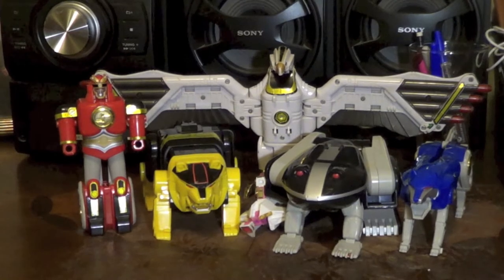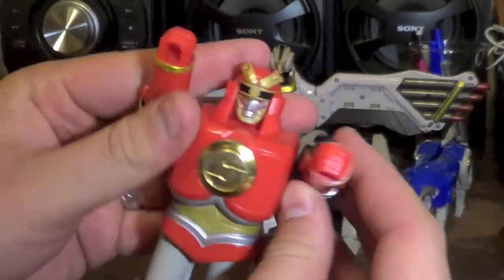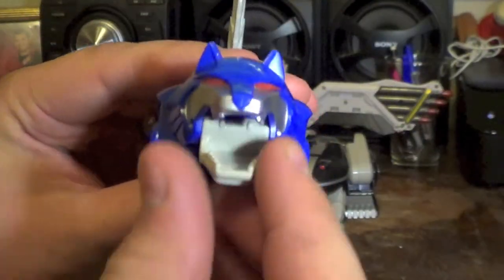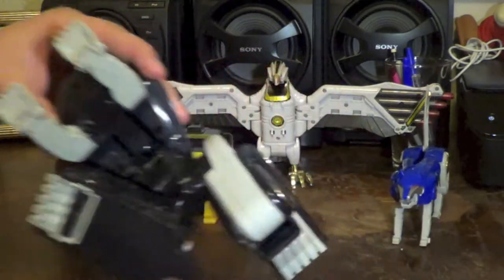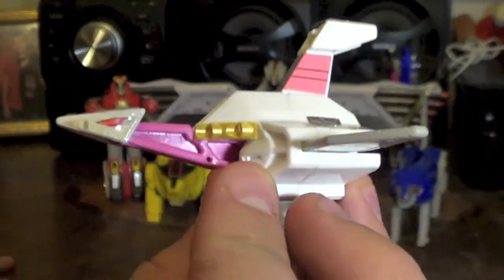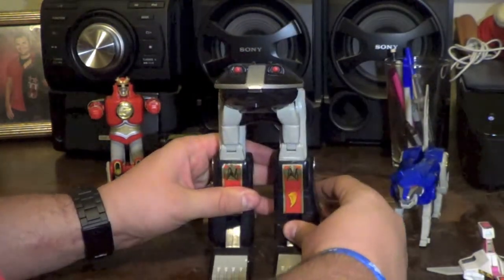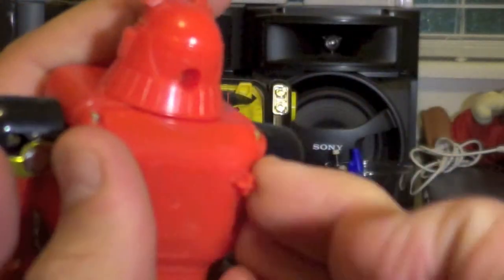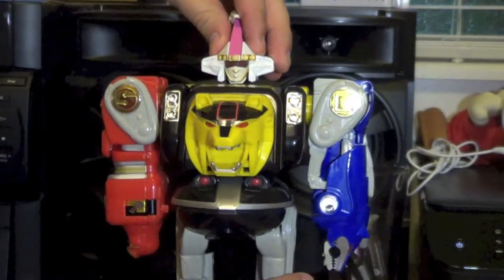Retro Toy Review! Mighty Morphin Power Rangers Ninja Maga Falcon Zord!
Hey Guys!! I hope you like this review! lots more to come!!
I Hope that you guys Like this video and That you will"Like" it!!